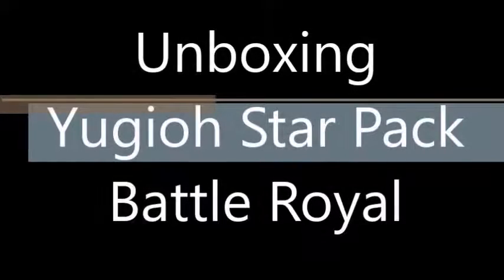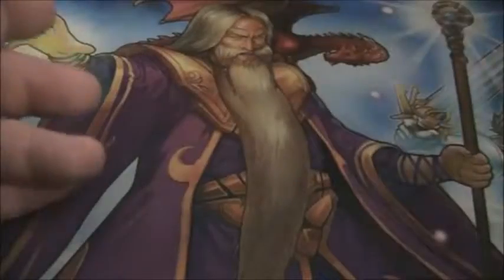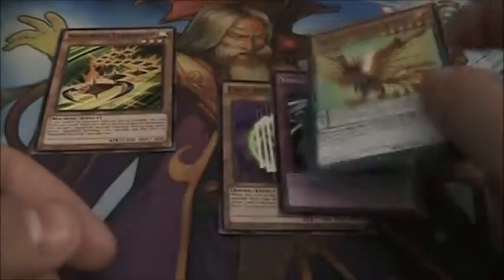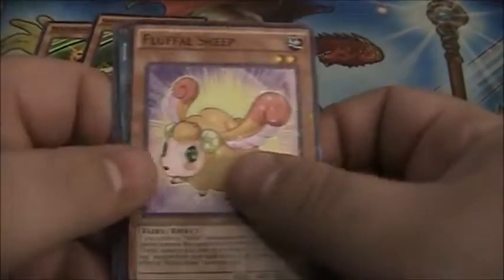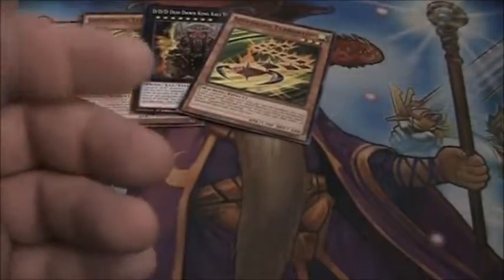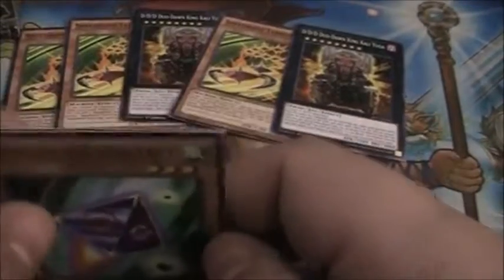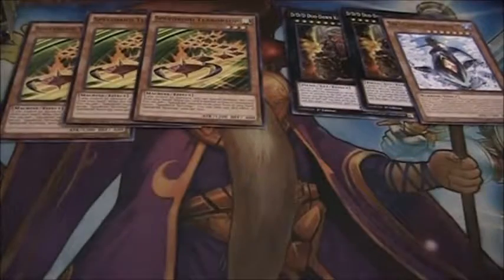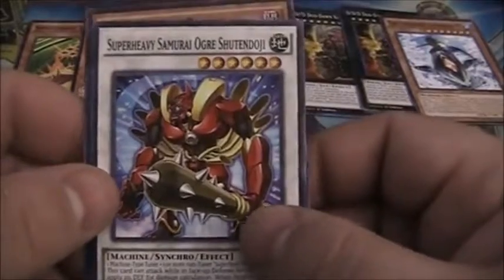Moch's Unboxing: Yugioh Star Pack Battle Royal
Come join and watch as we explore the unknown through the unboxing of cards, gifts, nerd blocks, loot crates, and anything fun for all!